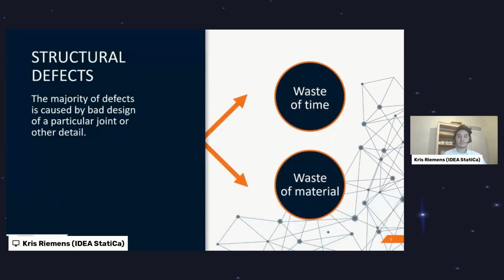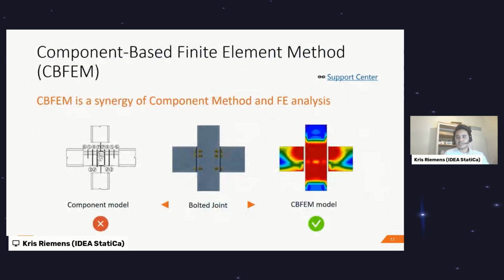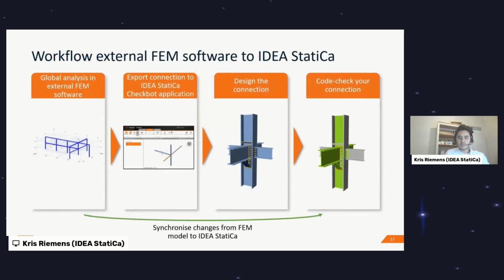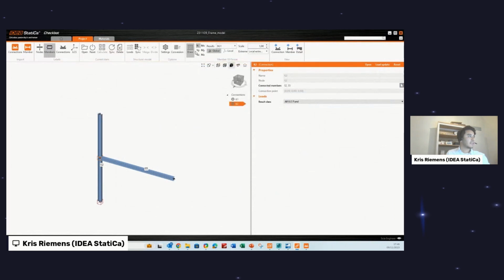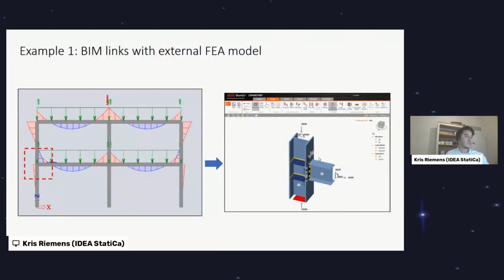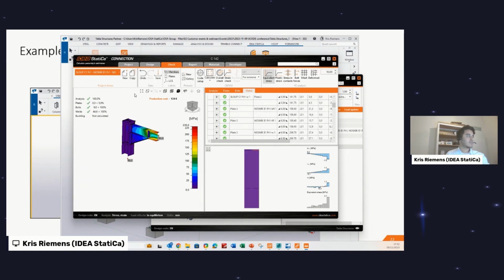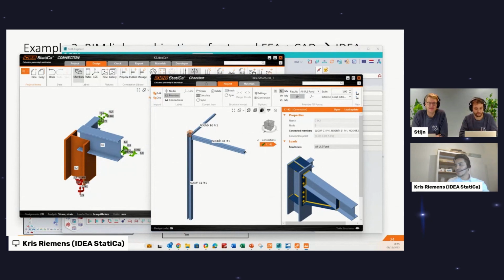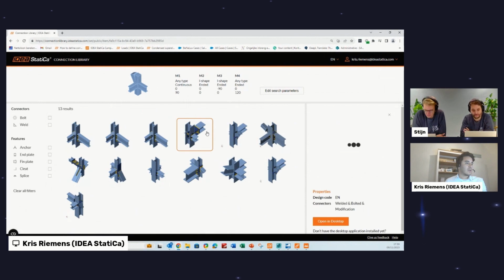UCODE 2023: BIM link workflows with IDEA StatiCa with Kris Riemens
UCODE is the Universal Conference on Digital Engineering. Learn with Kris Riemens (Structural Engineer at IDEA StatiCa) how BIM Links allows you to export and synchronize data between your BIM models or global FEA models and IDEA StatiCa, and what solutions IDEA StatiCa offers for designing and code checking of structures. Joining the conversation are hosts Anande Bergman and Stijn Jansen, who contribute their insights and personal experience in this field.

00:00 Intro
04:25 Structural design capabilities for every project
06:45 IDEA StatiCa for steel - Connection Application
08:04 IDEA StatiCa's Component Based Finite Element Method (CBFEM)
09:32 BIM links
12:13 Example: External FEA - IDEA
17:58 Example: BIM links with external CAD model